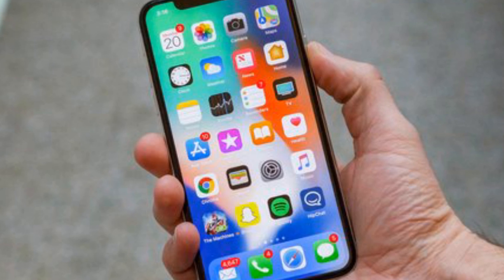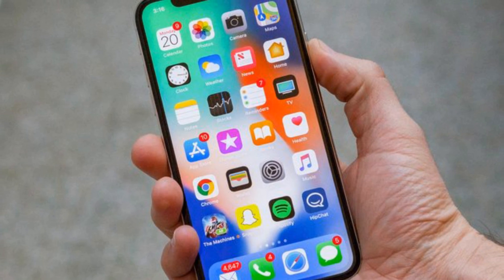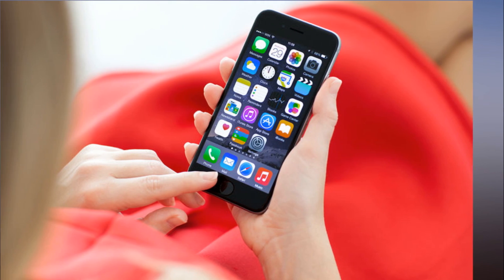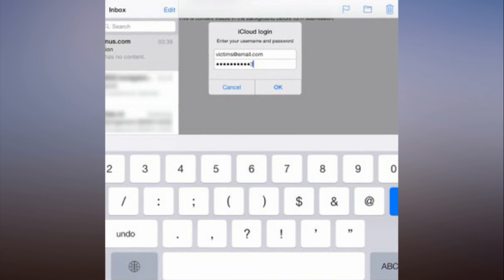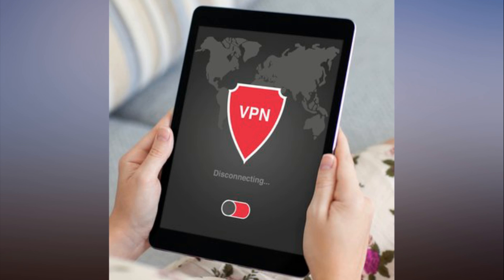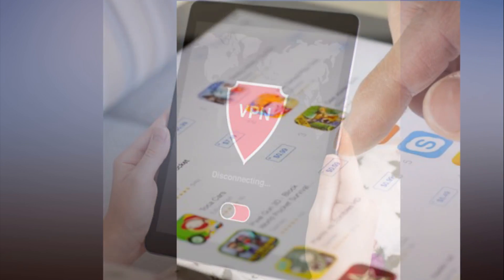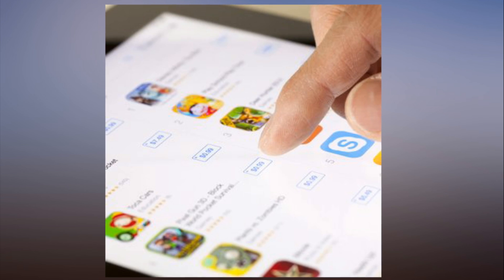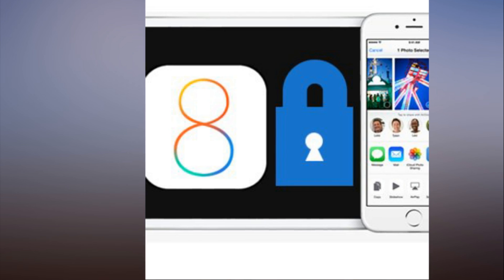Why Apple iPhones Don't Need Antivirus Softw are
You've been conditioned to believe every device needs antivirus software, but that rule isn't true for Apple's iPhones and iPads. So, while many security companies offer products that support the iPhone, Apple's made the it so you don't need them.

Credit: Tom's Guide

Why? Apple says it "designed the iOS platform with security at its core." That's more than just a simple platitude, While iPhones and iPads aren't completely fool-proof devices — especially when jailbroken — the iOS platform sandboxes apps inside of a user partition that limits access to the system.

While you may read stories about iPhone security and privacy, such as a backdoor flaw in its Wi-Fi chip and how an iCloud account can hold a device hostage, third party solutions can't touch those issues. Apple guards the iPhone's security measures so closely that the most you can do is install iOS updates, which include security fixes.